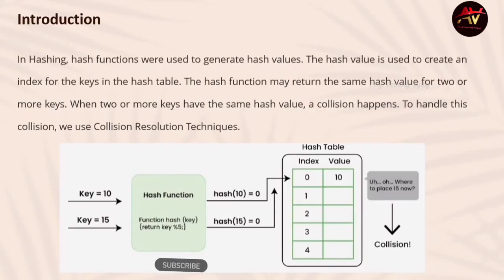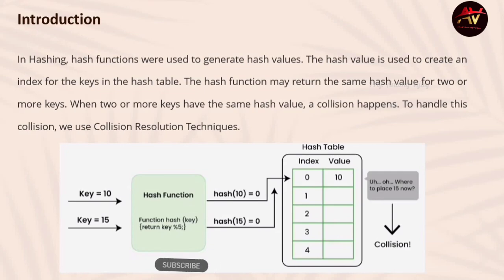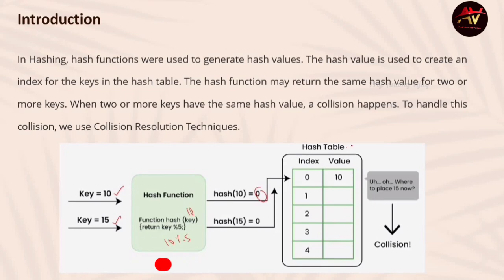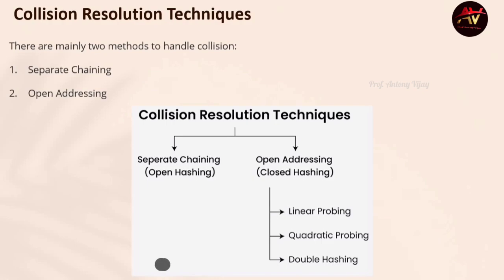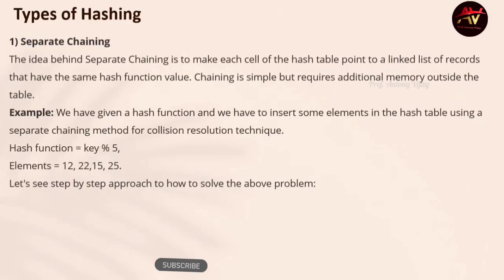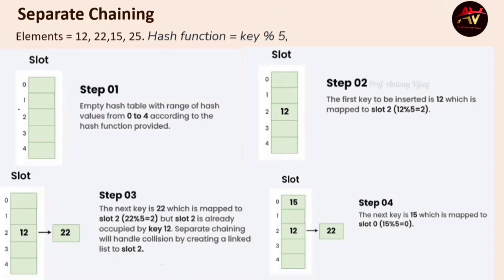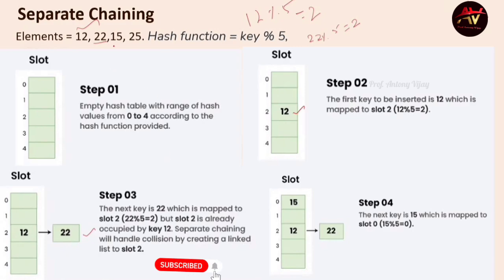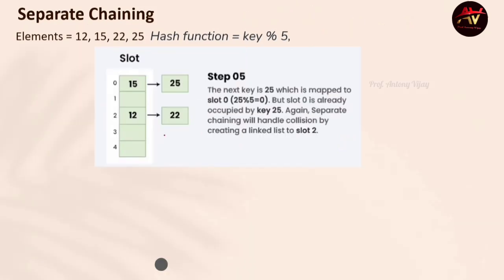Separate Chaining in Hashing | Collision Resolution Technique | Data Structures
Learn Collision Resolution Technique - Separate Chaining in Hashing with clear explanation and easy examples.

In this video, we will understand how Separate Chaining is used to resolve collisions in Hash Tables. When multiple keys map to the same index, Separate Chaining stores elements using Linked Lists at each bucket.

This video covers:

✅ What is Collision in Hashing
✅ Need for Collision Resolution
✅ Separate Chaining Technique
✅ Working with Example
✅ Advantages of Separate Chaining
✅ Time Complexity Analysis
✅ Real-world Applications

This video is useful for:

Interview Preparation
Competitive Programming
Beginners learning Hashing

📚 Topics Covered:
Hashing
Hash Table
Collision Resolution
Separate Chaining
Linked List in Hashing
Data Structures

▶ Introduction to Hashing
▶ Hash Functions
▶ Collision Resolution Techniques